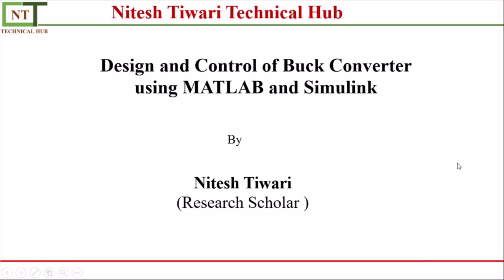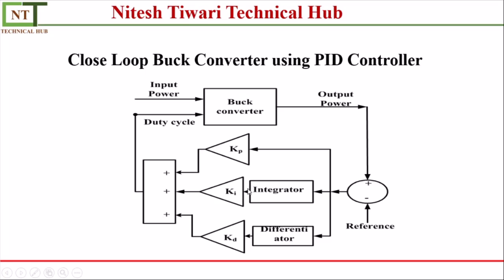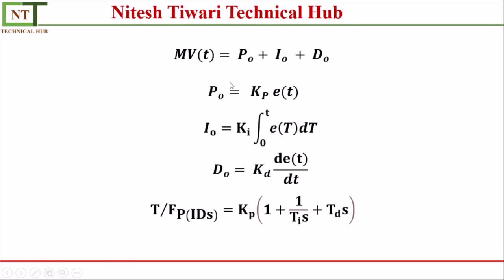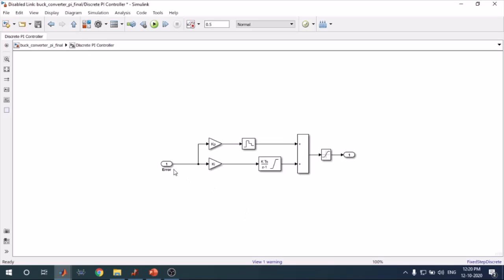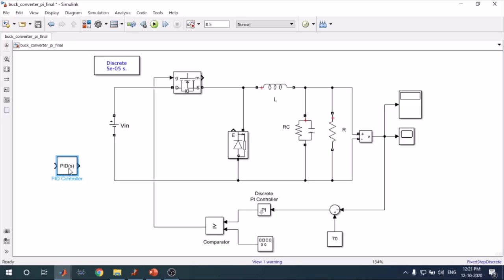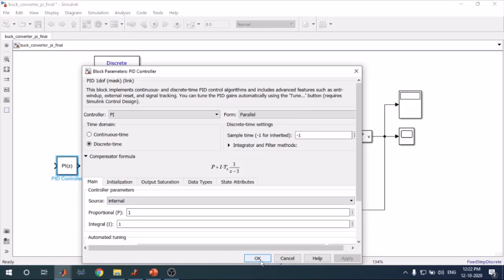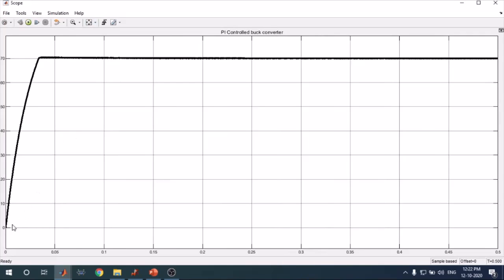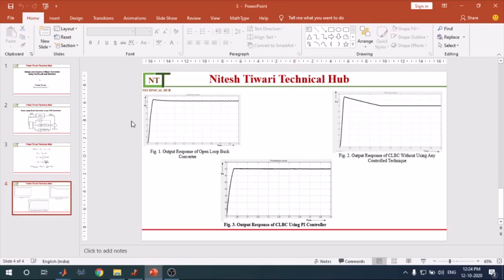Buck Converter |Lec 03 | Buck Converter using PID Controller |DC-DC Buck Converter|MATLAB & SIMULINK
If you are not seeing my previous video then see by given link
In the next video lecture, we will discuss
1. Close Loop Buck Converter using FLC Controller
2. Comparison between Controller